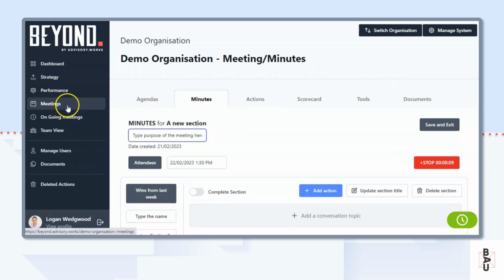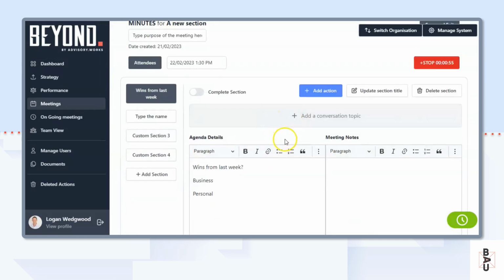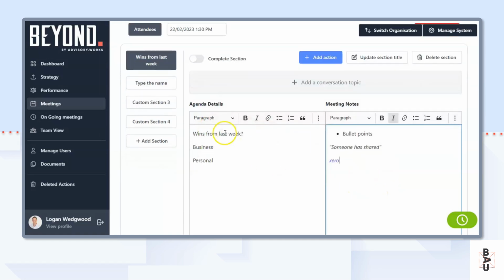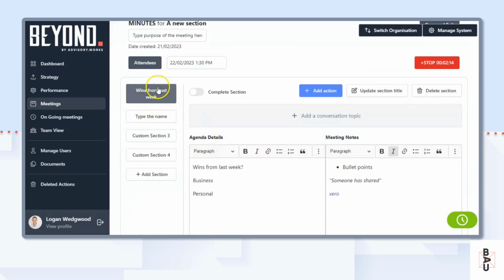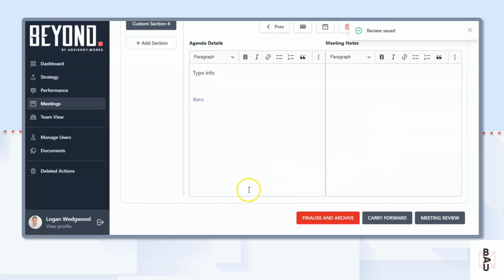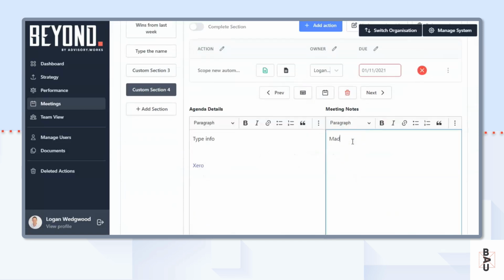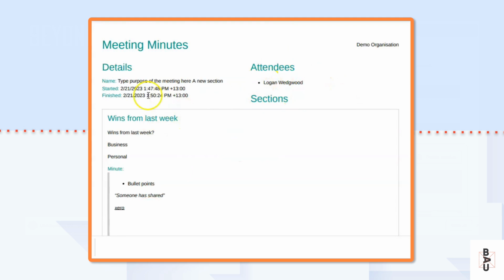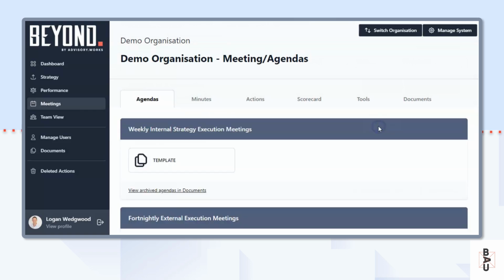BEYOND RUN A MEETING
Welcome to our latest video! Today, we're on a mission to equip you with the essential skills to run meetings that truly make a difference. 🚀

Are you tired of unproductive, time-wasting meetings that lead nowhere? In this video, we'll guide you step-by-step on how to become a master at running effective meetings, a cornerstone of successful strategy execution. Running great meetings isn't just important; it's crucial for the triumph of your strategic endeavour's.

In this video, you'll discover how Beyond helps to:

📈 Set Clear Objectives: Define what you want to achieve in your meetings to stay on track.
⏱ Manage Time Effectively: Maximise productivity by allocating time wisely.
🤝 Foster Collaboration: Create an environment where team members actively contribute and engage.
💡 Drive Strategy Success: Learn how effective meetings directly impact the execution of your business strategy.

Don't miss out on this opportunity to level up your meeting game! Hit that subscribe button, give us a thumbs up, and ring the notification bell to stay updated with the latest strategies and techniques for running meetings that drive your business forward. Let's make your strategy execution a resounding success! 💼✨